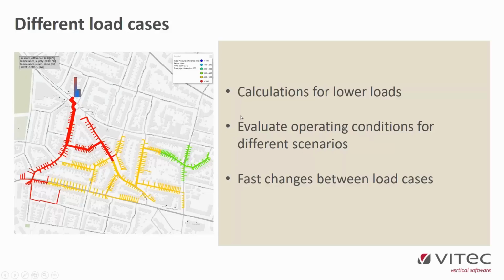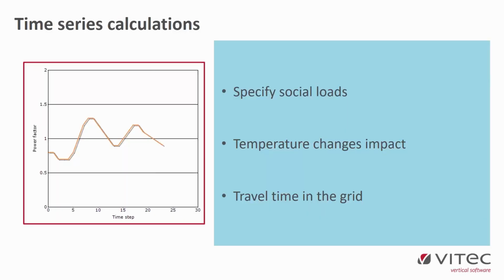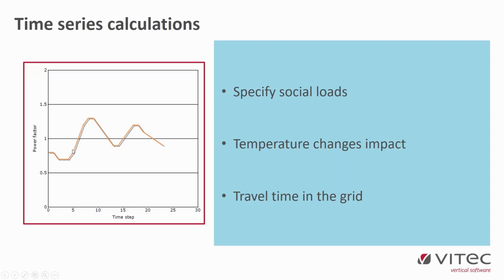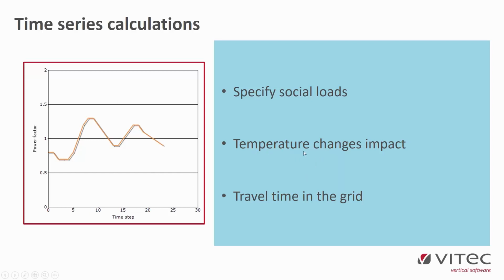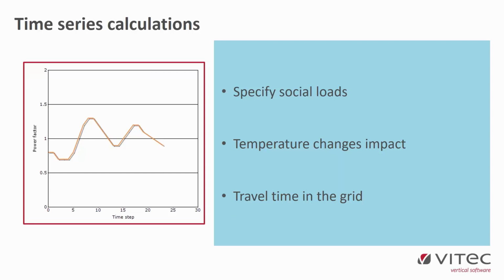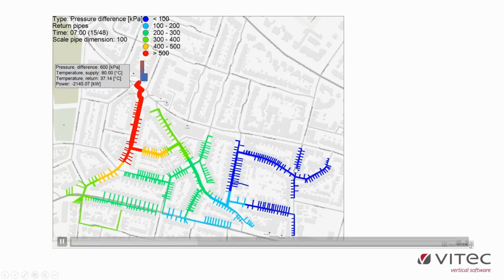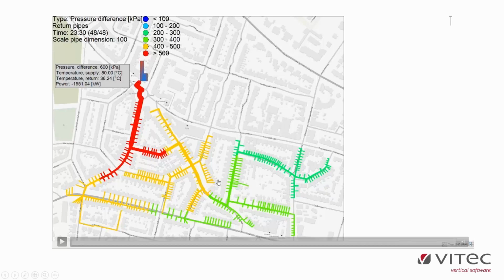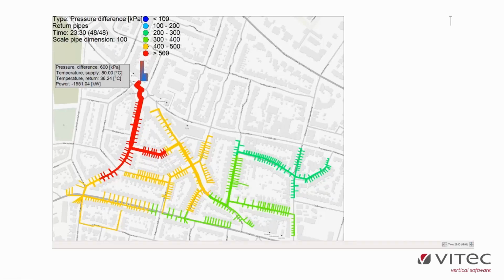Dynamic Simulations of a District Heating Grid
A webinar hosted by Johan Nihleen and Johan Dyrlind at Vitec Energy AB!